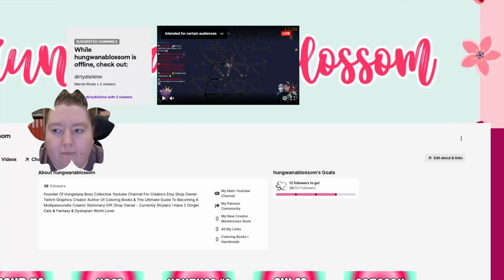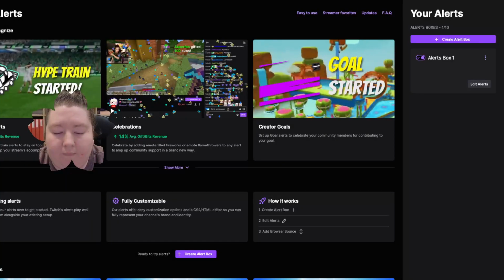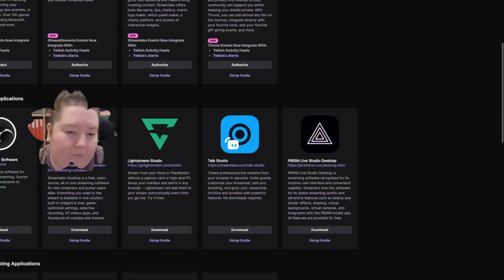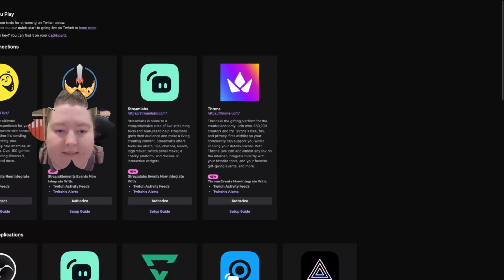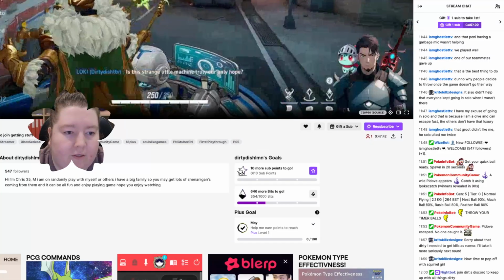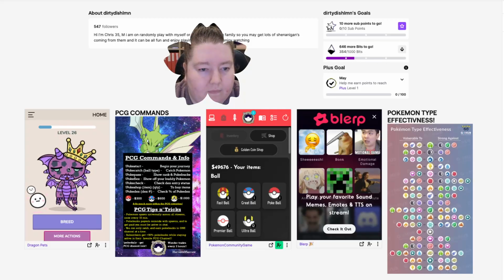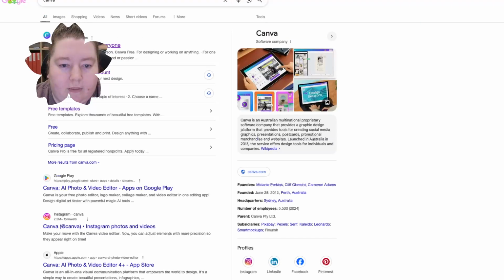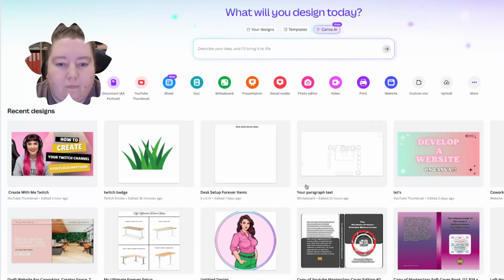How to Brand Your Twitch Channel Like a Pro (Stand Out & Grow Fast!)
Once A Member Enjoy These Perks
Channel Audits
One On One Zoom Calls
Earn Legacy Tokens
Social Proof Income Report Access
Made For You Creator Templates
Made For You Creator Guides
My Stock Photo Library
Monthly Creator Workbooks
Access To Tech Stacks For Website Building & Studio Setups
Access Creator Directory & Support Groups

ADDITIONAL RESOURCES

The algorithm is constantly changing and demanding new things from all of us creators, I can never guarantee results. I can only offer strategies that I use consistently, and tips that I used to grow myself from 0 to 250K subscribers. I can also never guarantee you will love every product that I use. We are all unique humans who value different things and outcomes. But I will never promote a product I haven’t tested, used or loved personally.